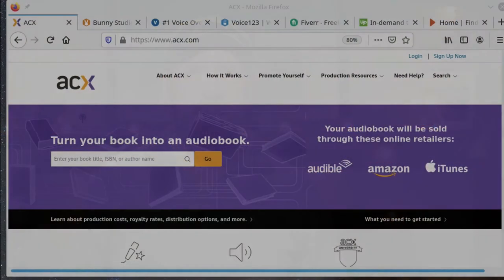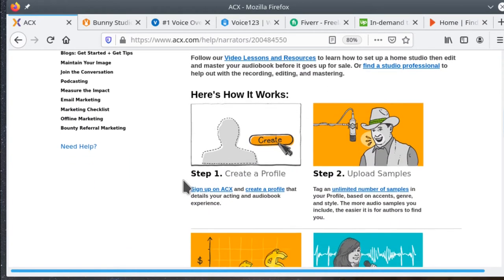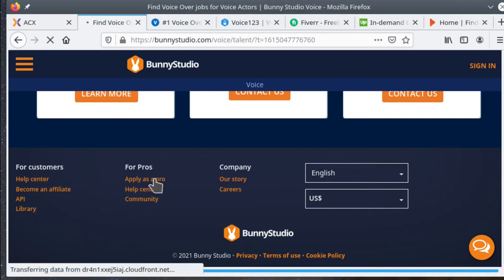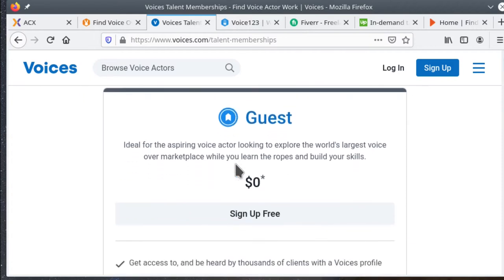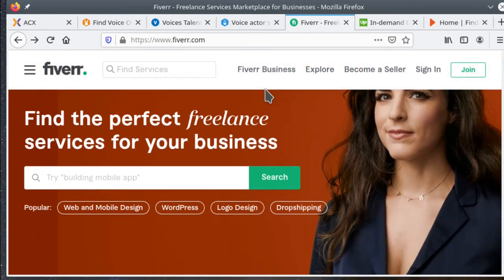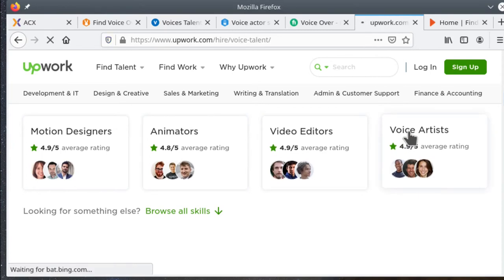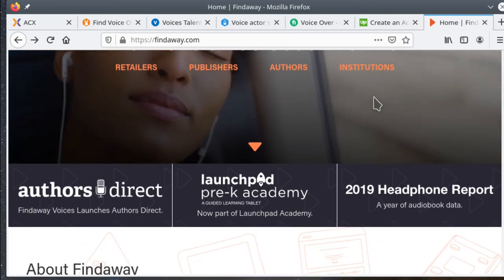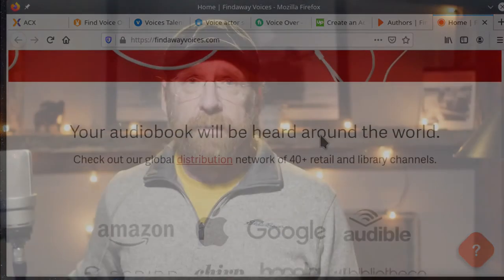The Top 7 Sites for Newbie Narrators - How to Be an Audiobook Narrator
New to VO?  Wondering where to find stuff?  These are the seven sites you should be most interested in to find work and resources.

01:15  ACX
02:05  Voicebunny
03:00  Voices.com
03:45  Voice123
04:05  Fiverr
04:35  Upwork
05:45  Findaway Voices